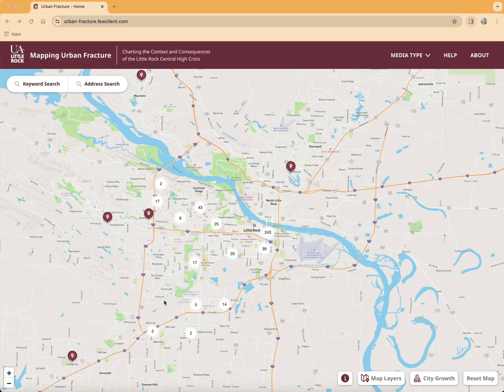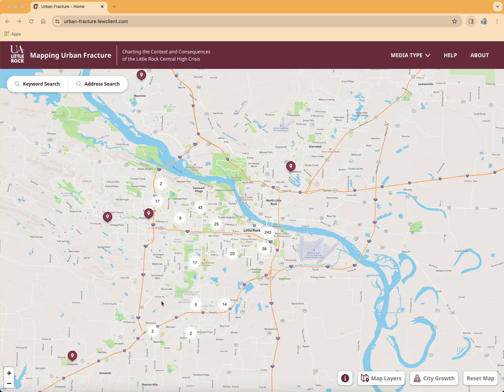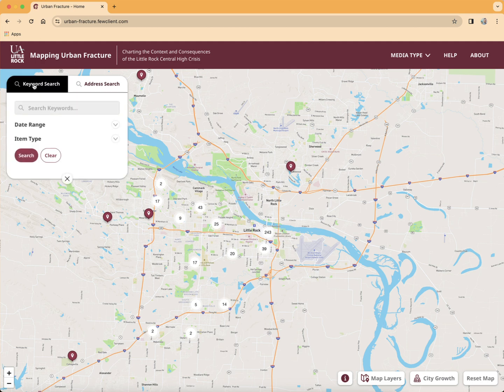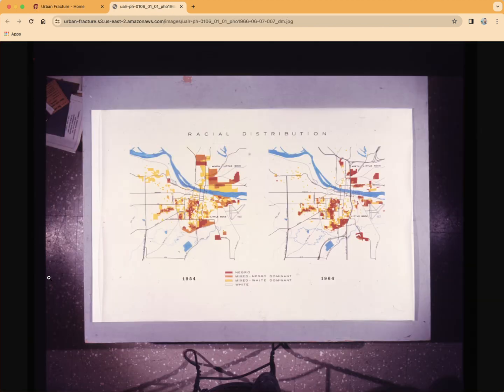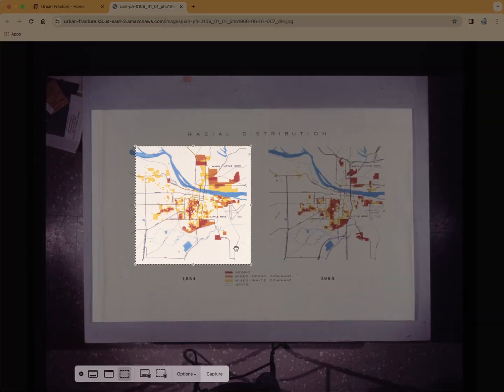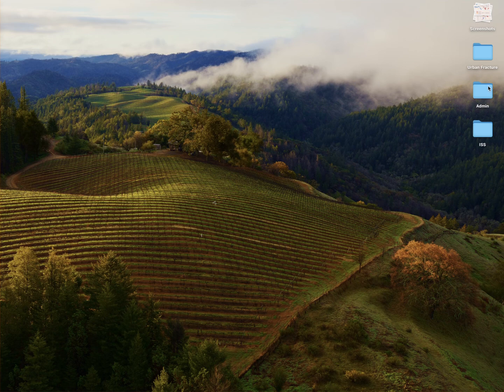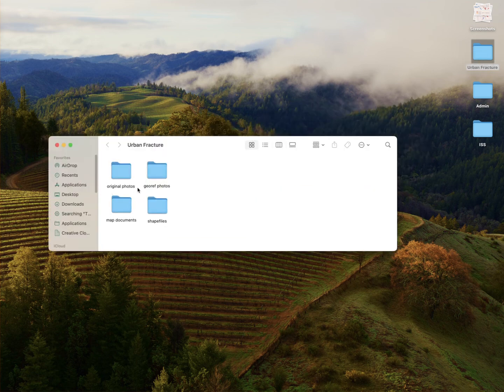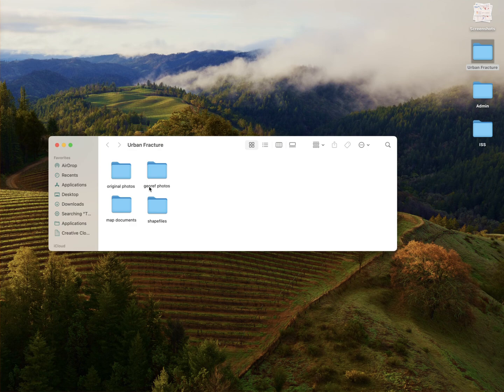Video 1: Getting Photographs of Maps to Use in QGIS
This video showcases how to use photographs of maps and use them in QGIS.